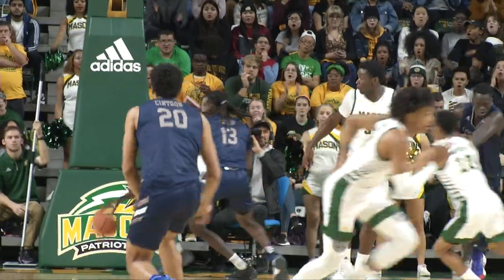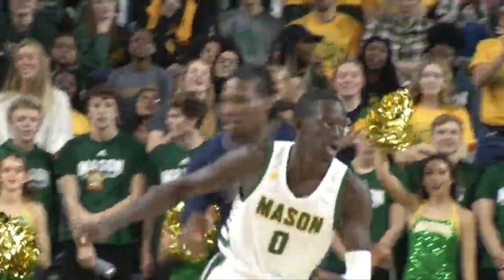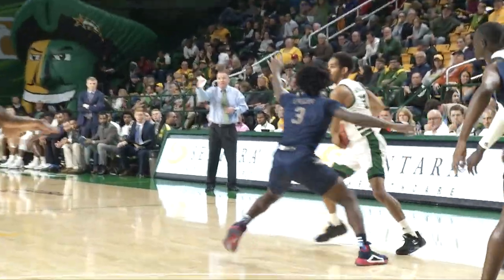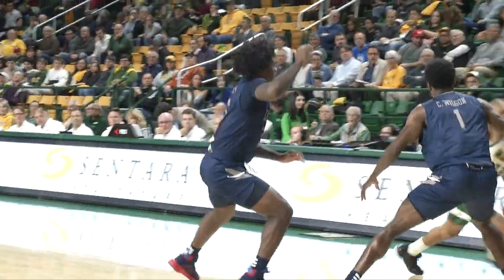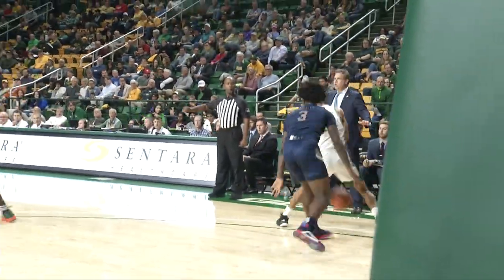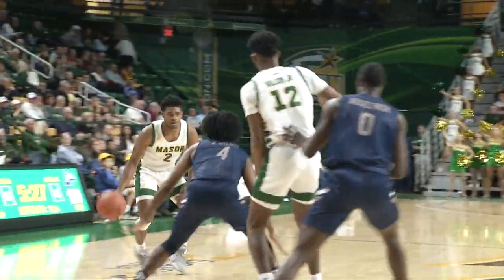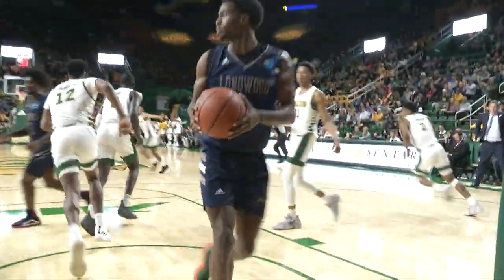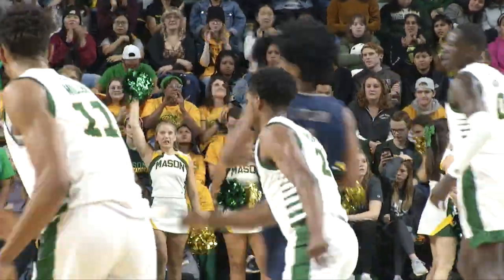Post-Game Extra, Men's Basketball vs. Longwood, 11/8/19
George Mason Men's Basketball defeated the Longwood lancers 76-65